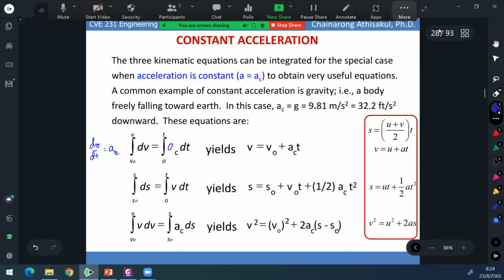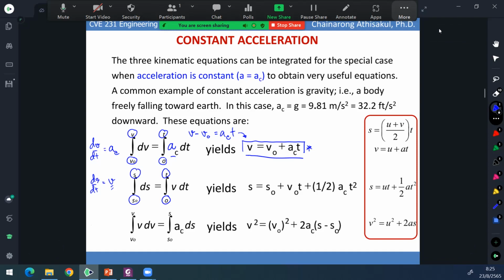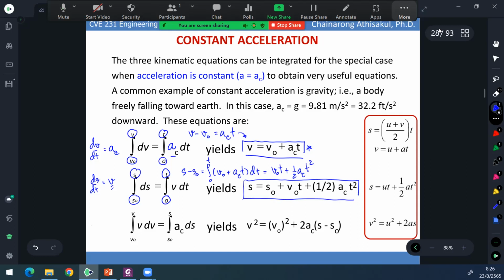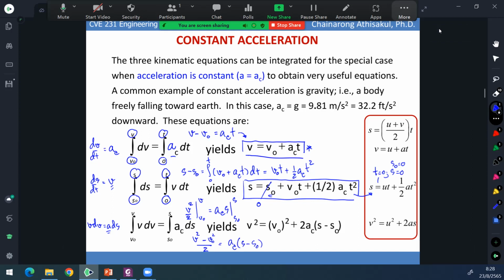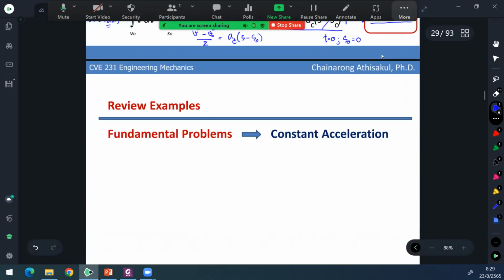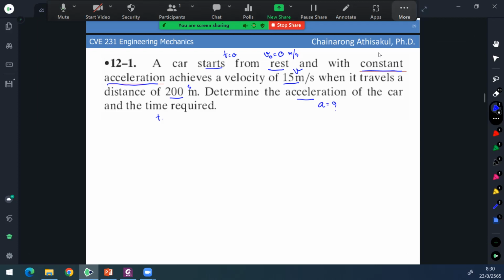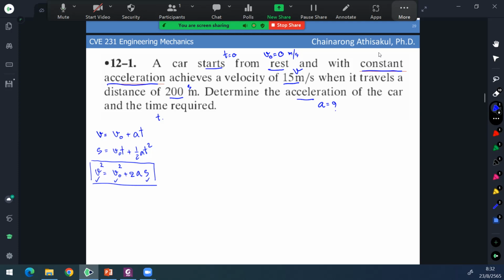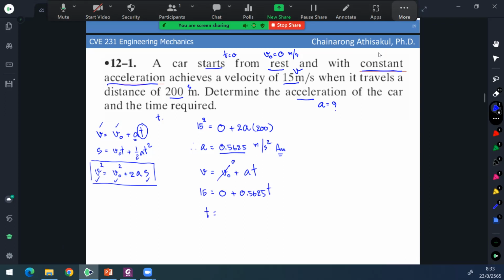04constant acceleration example